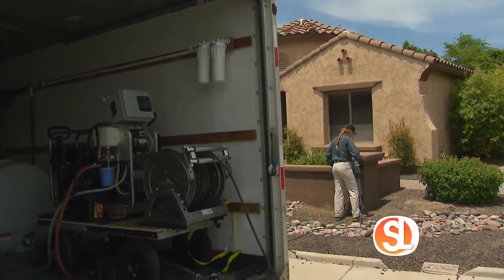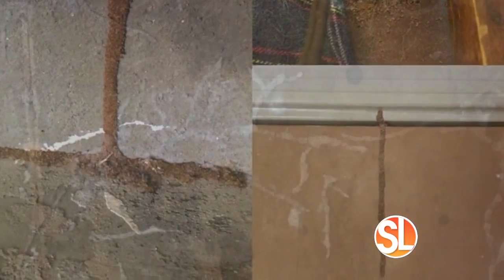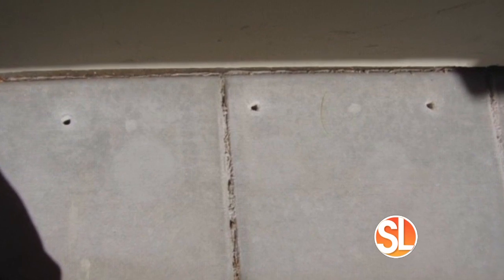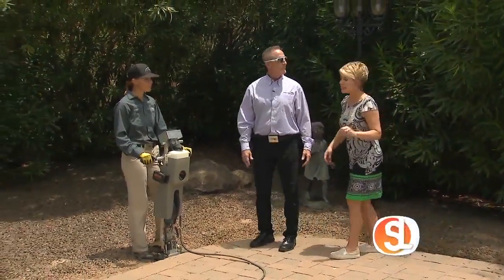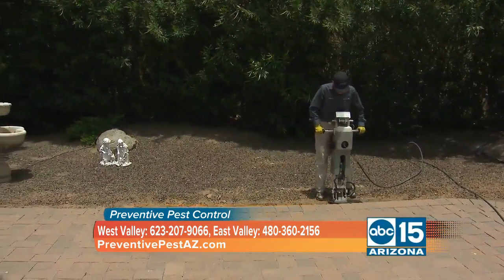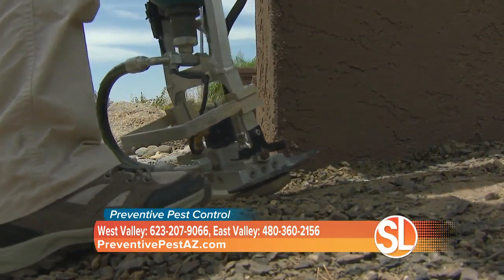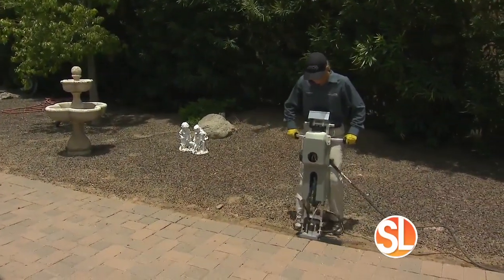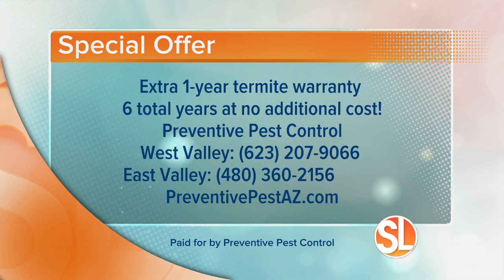Preventive Pest Control Termite Protection offers a 6 year warranty to keep termites away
((SL Advertiser)) Preventive Pest Control Termite Protection

Preventive Pest Control of AZ
Offers a 6 year warranty to keep termites away
- No Drilling
- No Trenching
- No Rodding
- No Digging
- No More Holes and Drills in Patios, Pavers & Concrete
- Full Protection
- Revolutionary Innovation
- Treats Areas Up To 90% Less Time Than Conventional Methods